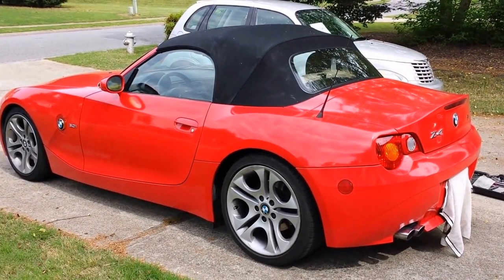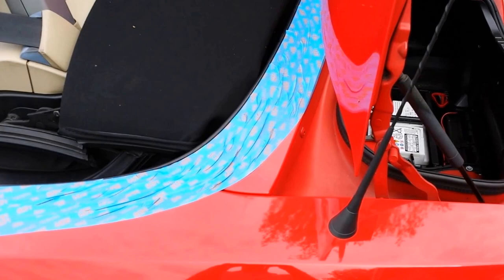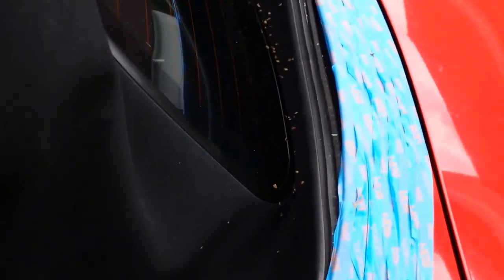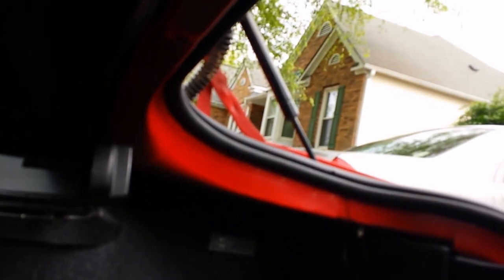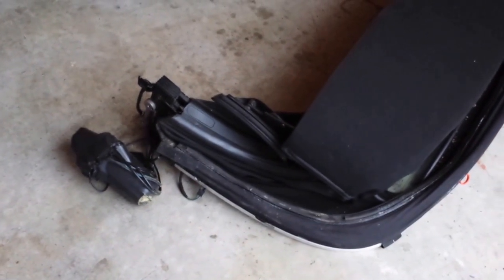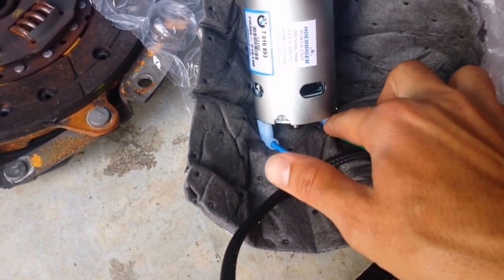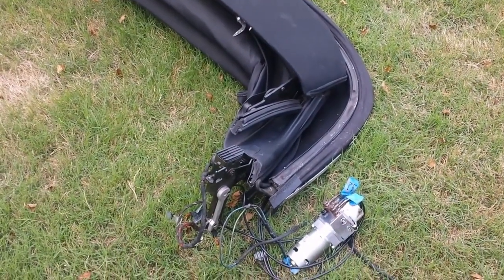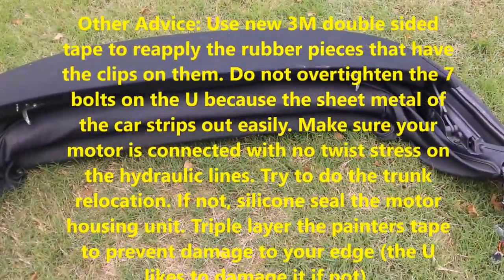How to remove test and replace a BMW Z4 Soft Top Motor COMPLETE HD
***IMPORTANT UPDATE***:  "At around 18 minutes when screwing in the hydraulic line bolts back into the motor, tighten these two bolts up to manufacturers specifications (I just firmly tightened mine until it would not go any more). The "hole" in the bolt does not have to line up with the hydraulic line. If yours is like mine, it will line up anyway. I say this because make sure you do not sacrifice tightening the bolt into order to line up the hole or you may result in a leak because, of course, hydraulic lines are under a lot of pressure. Check for leaks as you should when testing the motor before reinstalling your roof. I say this for preventative reasons brought up to me by a viewer, myself nor others using this video have had this issue occur if the bolt is firmly tightened. Fluid should flow whether or not the hole lines up.***

In this video I go into detail on how to remove, test, and replace the soft top motor with complete details. I suggest you watch the video in its entirety before attempting yourself. The entire process takes about 2 to 4 hours. You only need a helping hand when physically removing and placing the top.  It is a rather simple process and I make it very straight forward in this video! I hope it helps! I looked around everywhere for a video but nothing is out there besides manual instructions. Have anything to add? Leave it in the comment section below for others to see! Thanks!